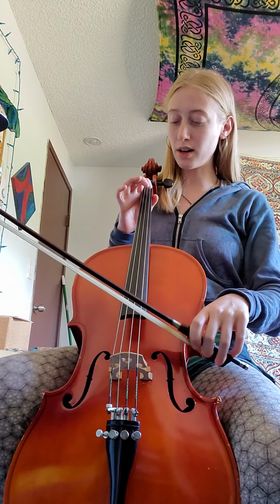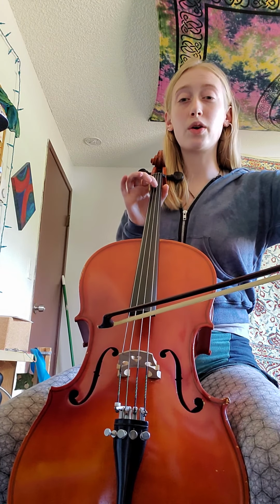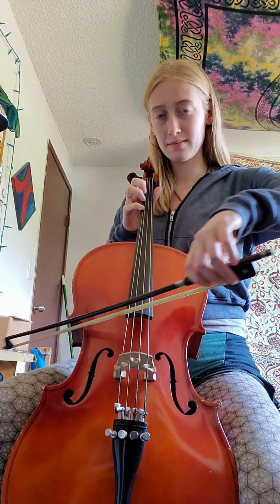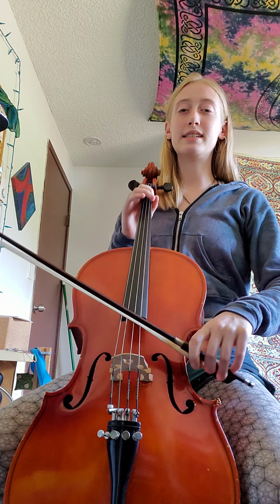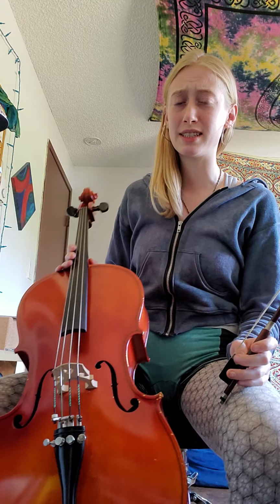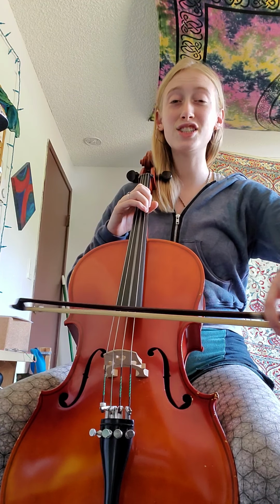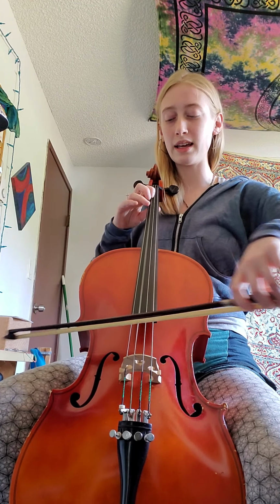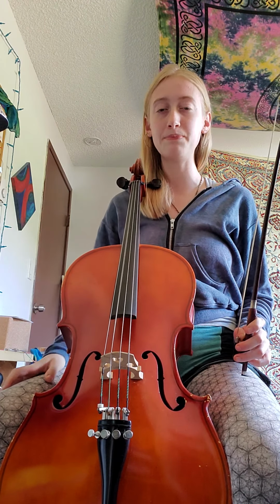L'Air Mignon & 2-octave Pentatonic - Cello